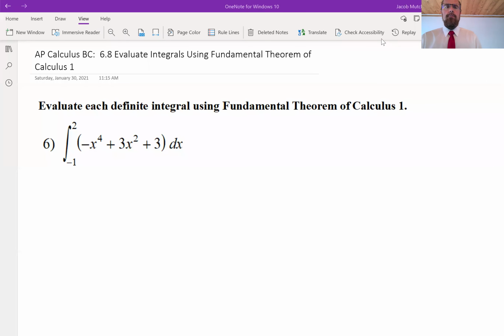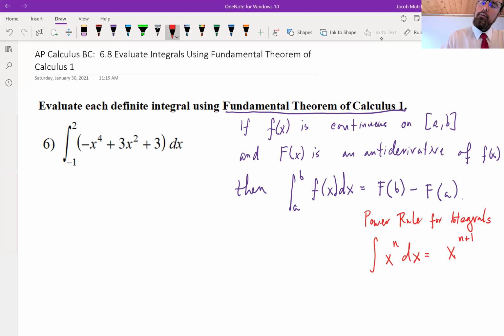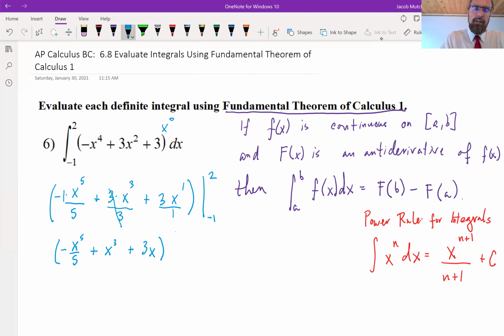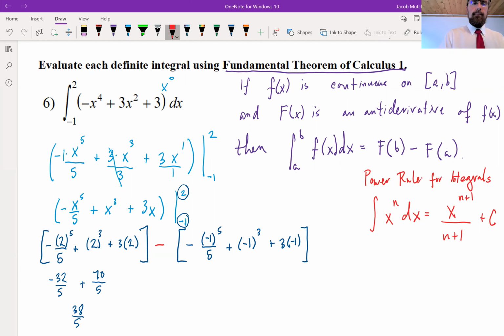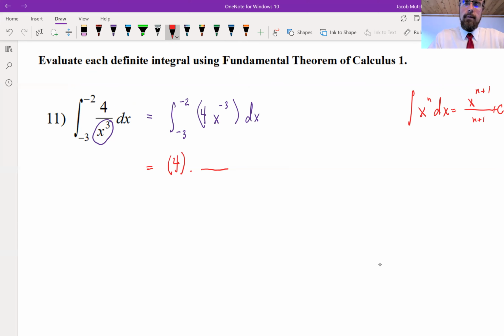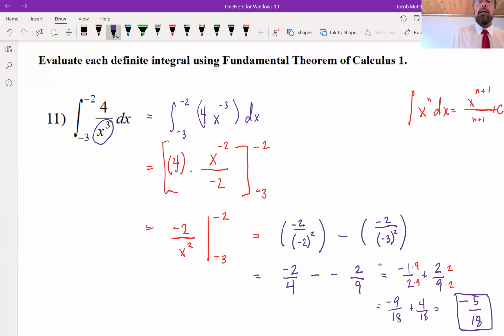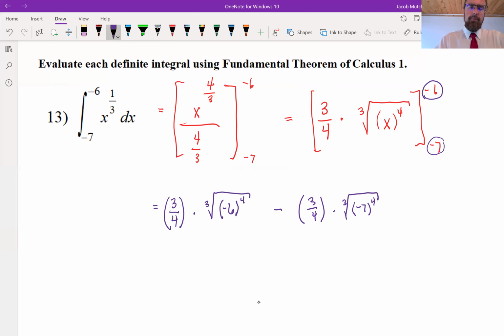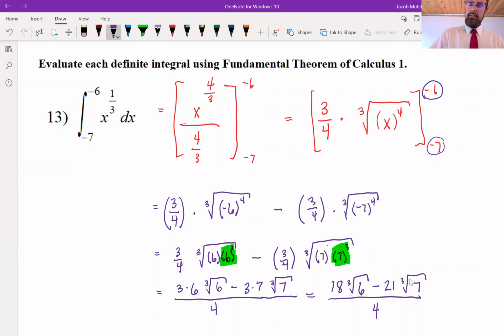6.8 Evaluate Integrals Using Fundamental Theorem of Calculus 1